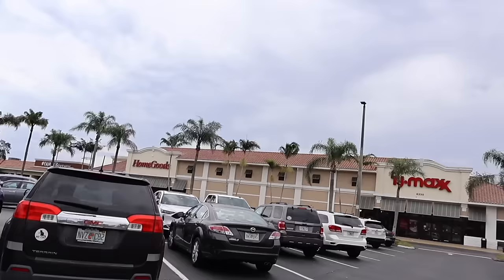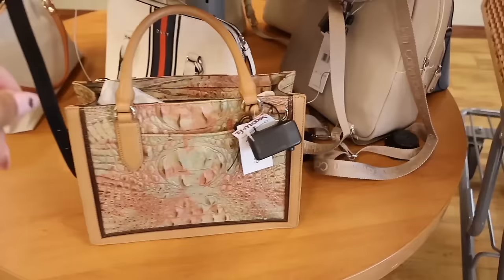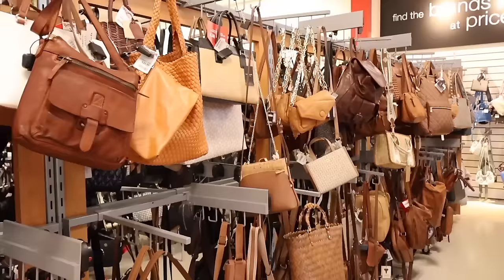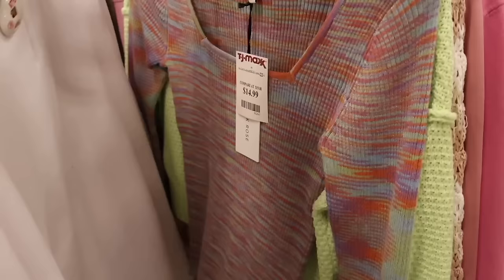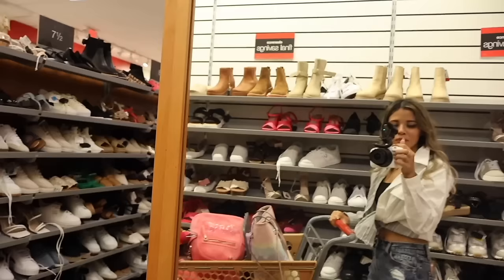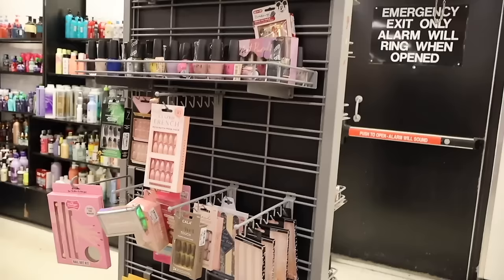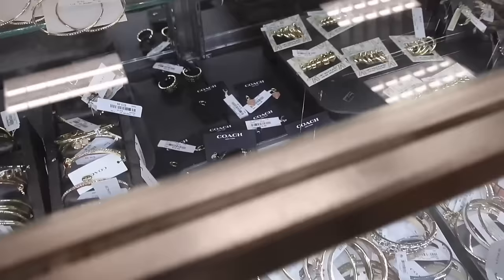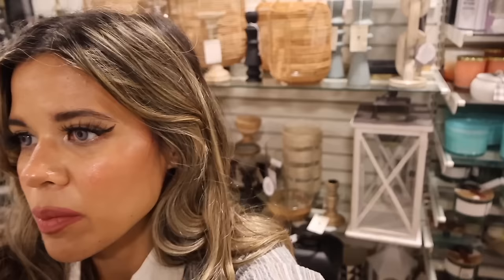TJMAXX NEW FEBRUARY FINDS SHOPPING SPREE! (I found the BEST stuff!)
Miami☀️

PR:
222 Yamato Rd Ste 106-231